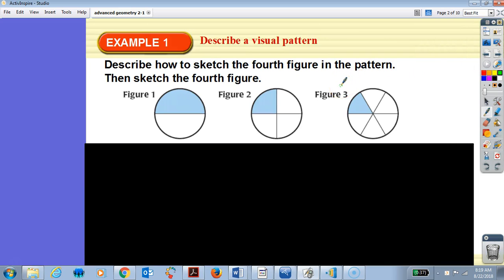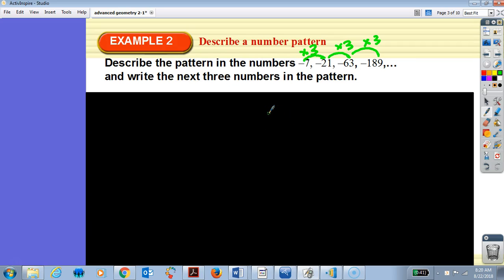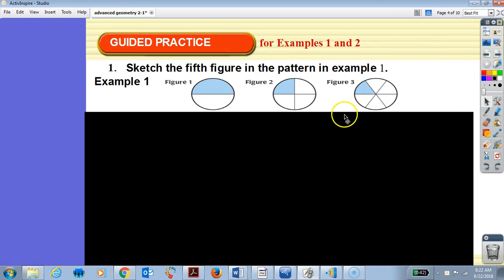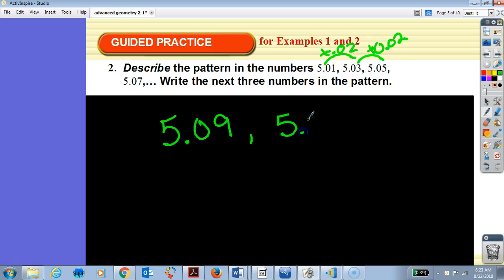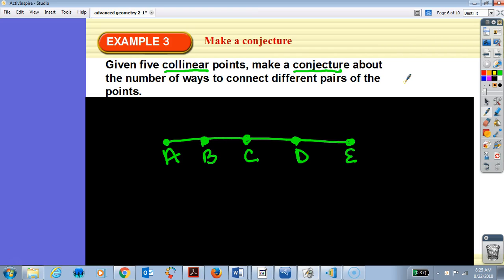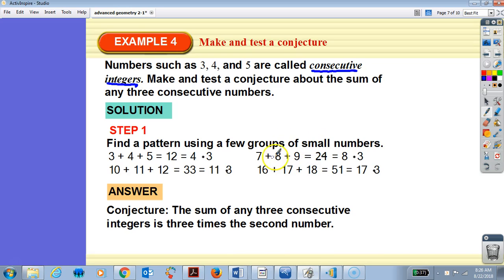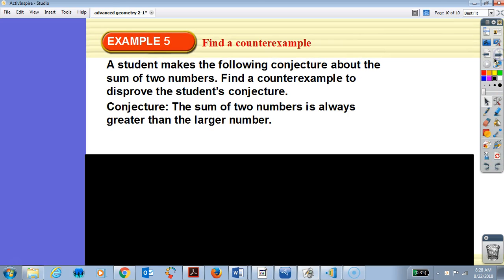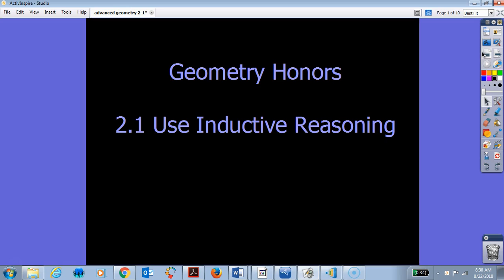2 .1 Use Inductive Reasoning